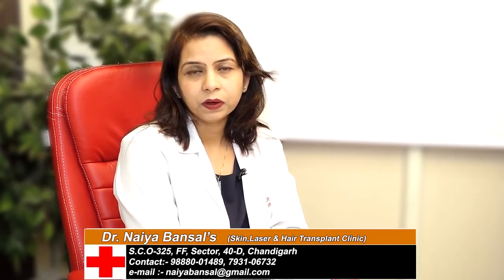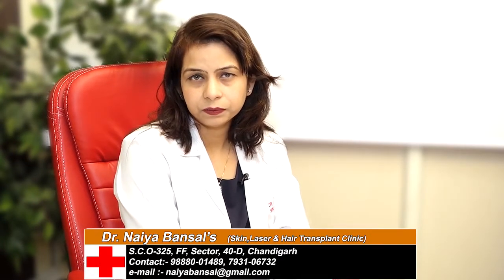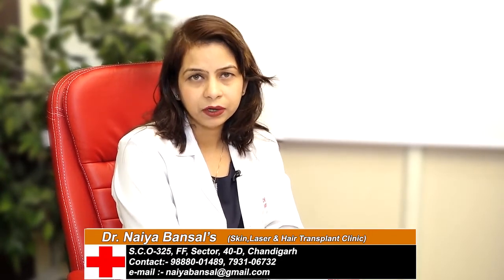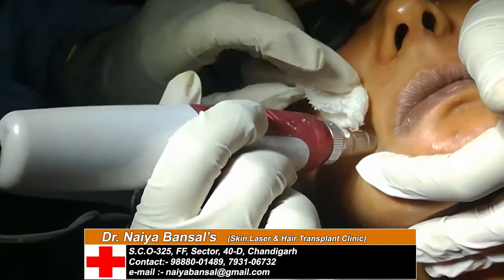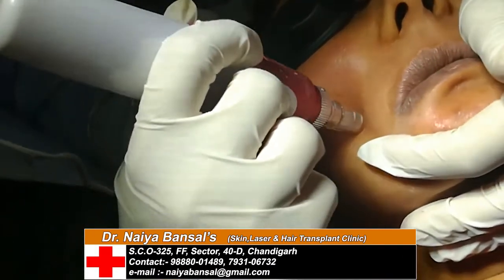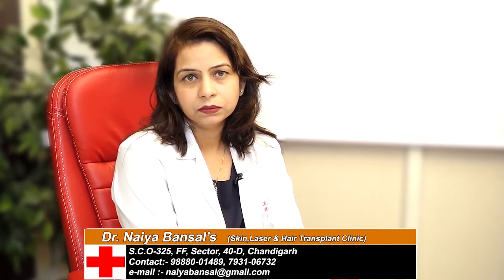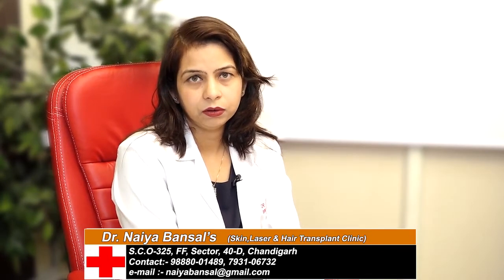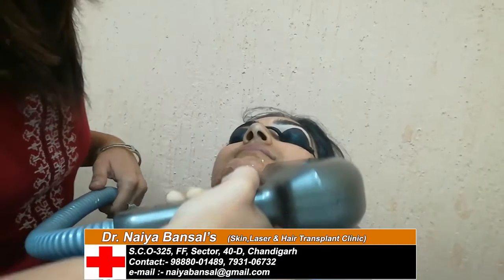Acne Scar Treatment | Acne Removal | Laser Hair Removal Treatment | Dr Naiya Bansal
Treatment of acne scar with a Dermapen microneedling and also with a fractional carbon dioxide laser leading to collagen induction and scar smoothening. Acne is most common among teenagers, though it affects people of all ages. But now don’t worry, you can get the best acne scar treatment in Chandigarh at Dr. Naiya Bansal Skin Clinic.
Permanent hair  reduction treatment with the fastest painless in motion Diode technology .Laser hair removal in Chandigarh has become popular because of its speed and efficacy, although some of the efficacy is dependent upon the skill and experience of the laser operator, and the choice and availability of different laser technologies used for the procedure.